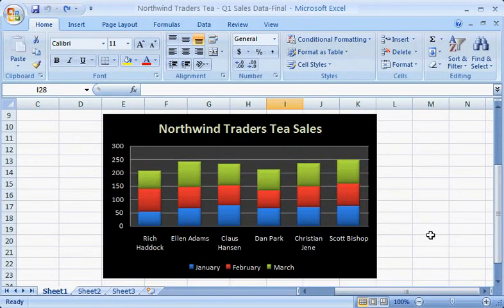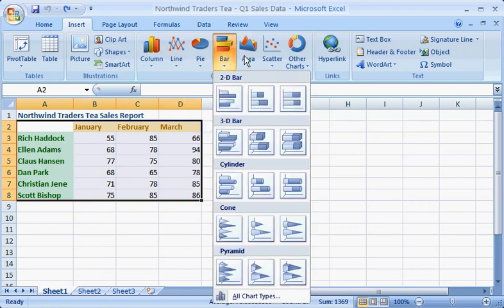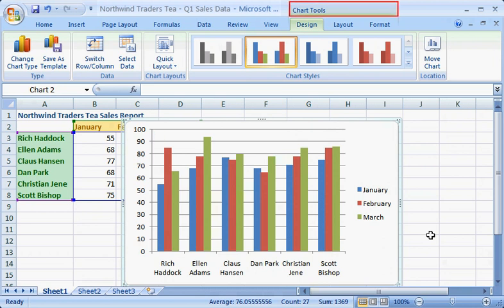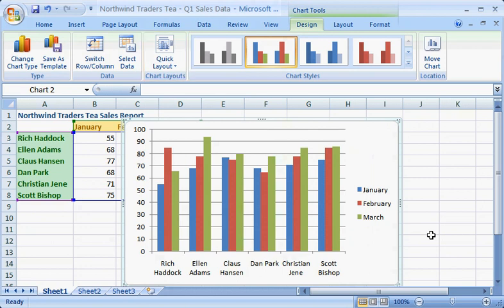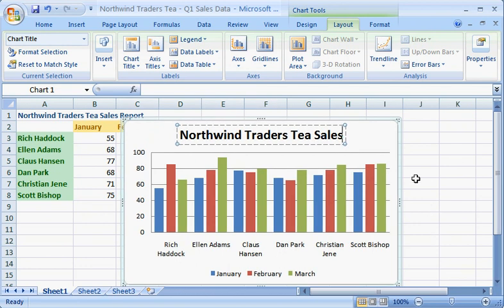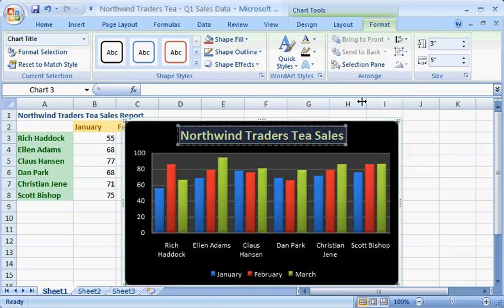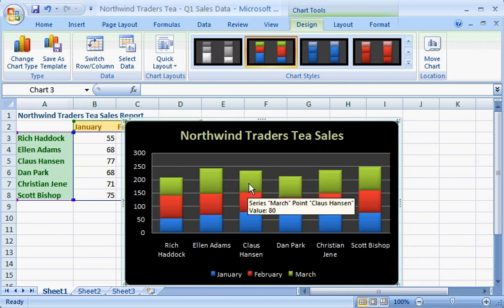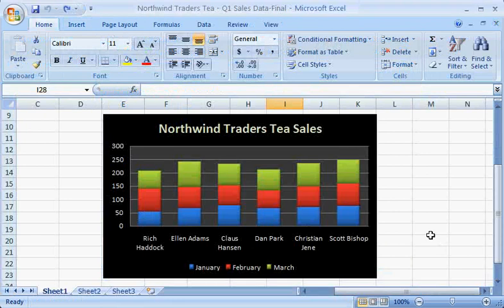excel final ZA10205423